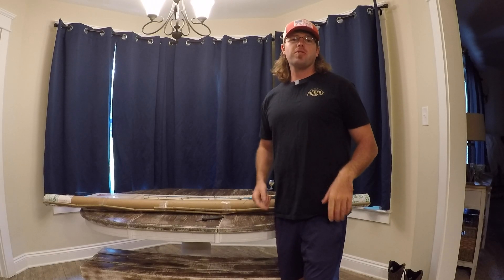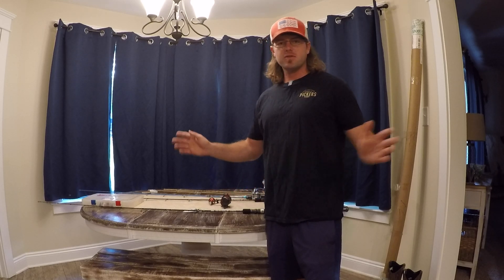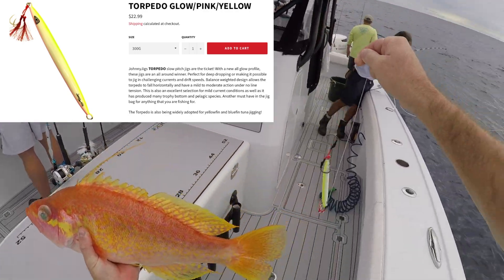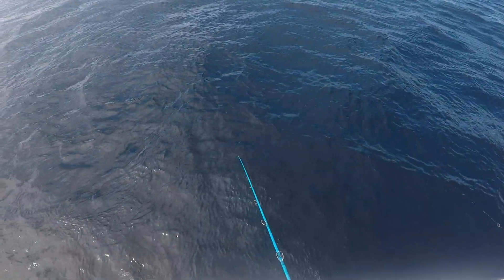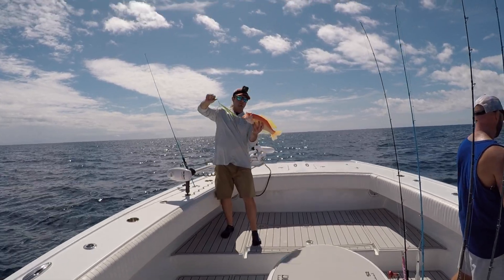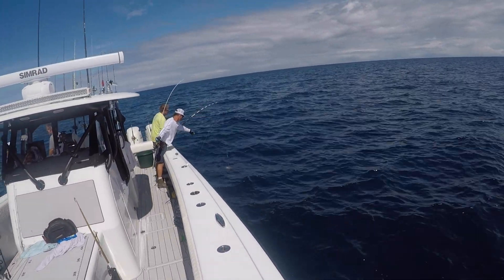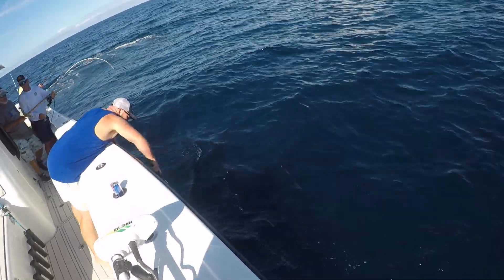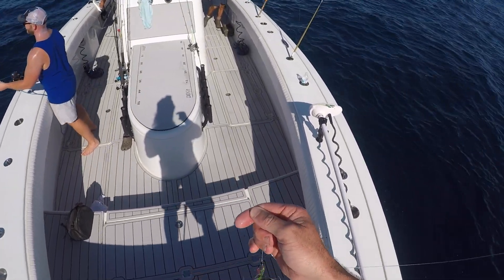Catching BASS And Other DEEP WATER Species 70 MILES OFFSHORE in 800ft Of Water Using METAL JIGS!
Slow pitch jigging is quickly becoming one of my favorite ways of fishing offshore waters. This day I was using my Accurate 300 paired up with my Blue Goofish 6'6 rod and I decided to manually crank from 500-800ft ALL DAY LONG! I was able to do that because of how light the setup is. We caught a variety of different species including Longtail Seabass, Bigeye Snapper, Vermillion Snapper, Scamp Grouper, and More! As you can see in this video it is a very strong setup for its size and I would definitely recommend getting one if you want to get into slow pitch jigging. Ill have Links below if y'all are interested.

@The Fishing Public

GoPro Hero 5 with head strap
GoPro Hero 5 with Flex arm clamp

*Tackle Used*
Blue Goofish 6'6 Rod
Accurate Valiant 300 Reel
20lb Daiwa J-braid with 40lb Flourocarbon Leader
300g Torpedo Johnny Jig